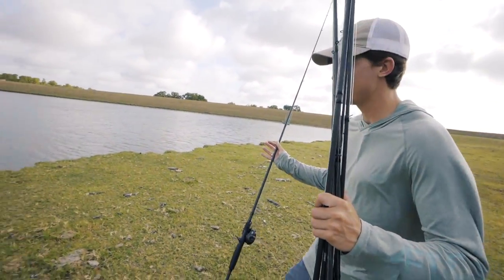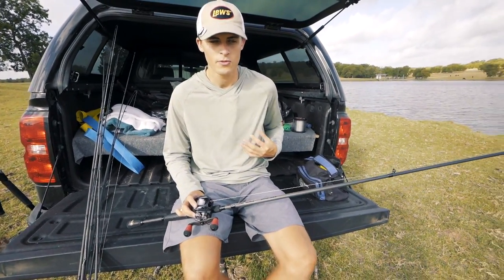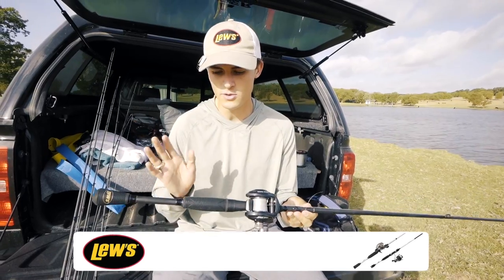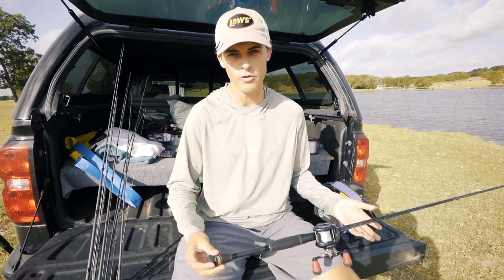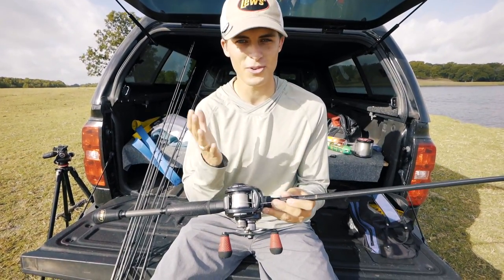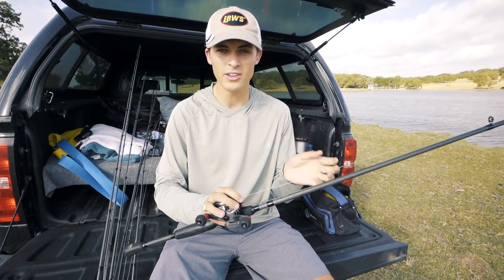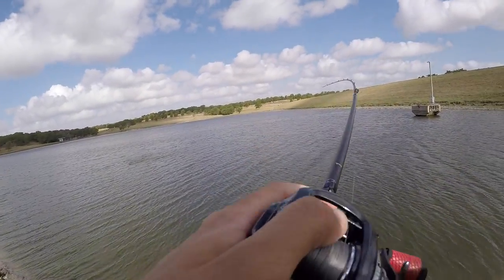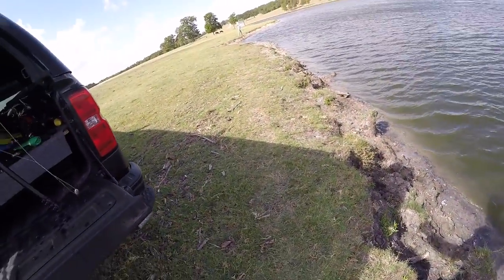The ONE Fishing Rod For EVERY Pond Fishing Technique!!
Of COURSE we would all like to own dozens of fishing rod and reel combos, but for many of us, that is just not the reality. Many anglers out there, especially pond anglers, only have room in their budget for one or two rods and reels... so what are the right ones to own to be able to catch fish anywhere and everywhere?? In this video I hope to cover all the bass fishing basics when it comes to rods and reels, so that you can go catch more fish!

0:00 - Intro
1:12 - Different Types Of Anglers
1:47 - Why ALL PURPOSE
2:46 - I Go LONGER W/Rod
3:42 - All Purpose Line System
5:53 - All Purpose Reel (Least Important)
7:37 - Fish Catches!